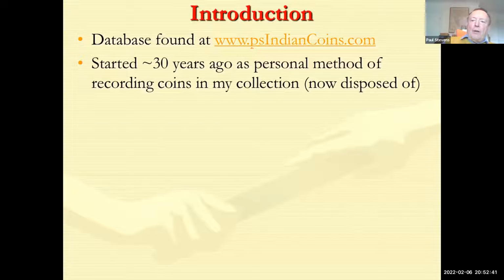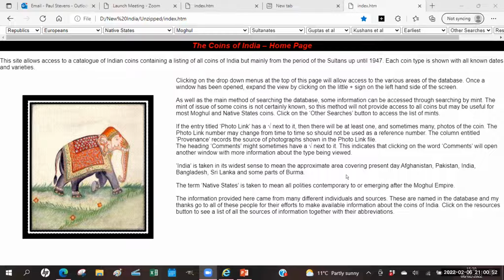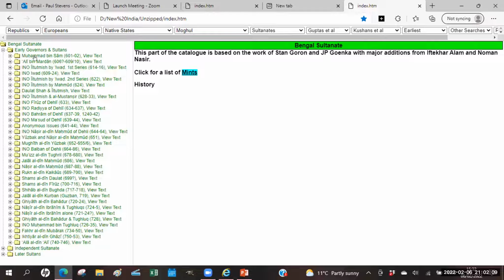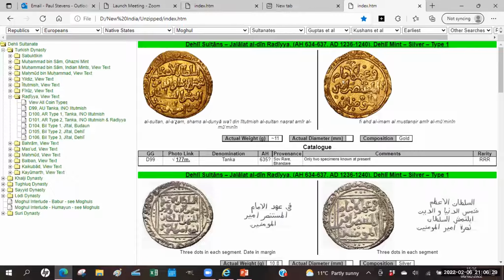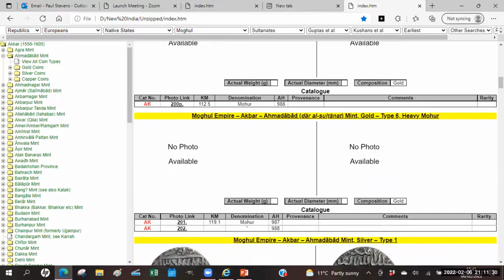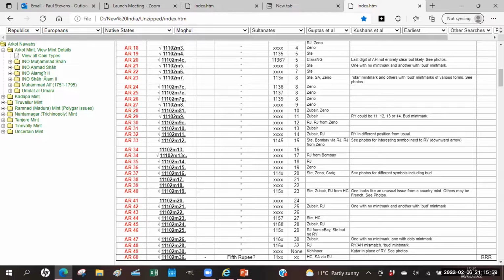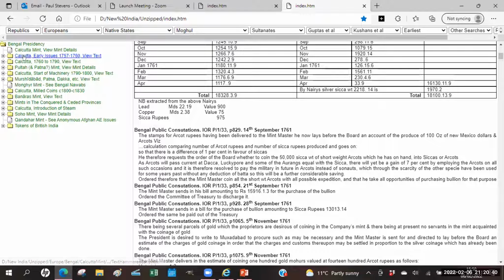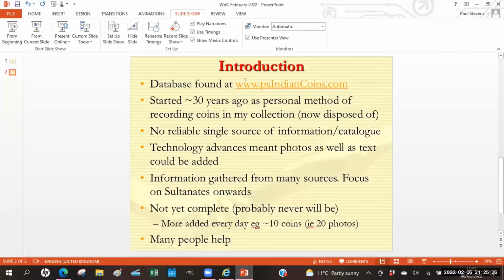Paul Stevens A trip round a database of Indian coins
Paul Stevens is a very well known numismatist best known for co-authoring the book: The Uniform Coinage of India 1835 – 1947. He has many more books to his name, primarily on Indian coins issued after the advent of the Islamic dynasties in India, notably The Coins of the English East India Company: Presidency Series, that won the 2018 IAPN Book Prize. He has built up a database of Indian coins which is now open for all to use and to help build it further.
In this video presentation he made for the World of Coins virtual meet in February 2022, he explains the main features and on how to make the best use of the database.